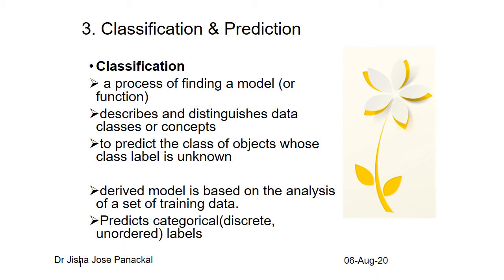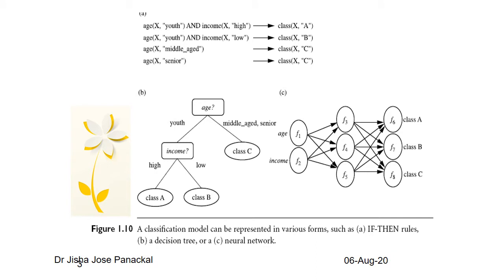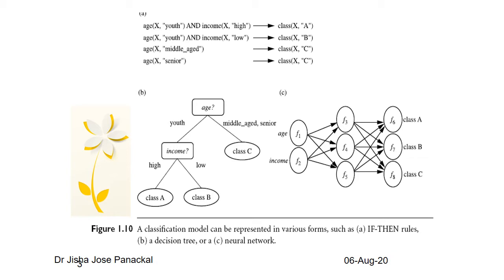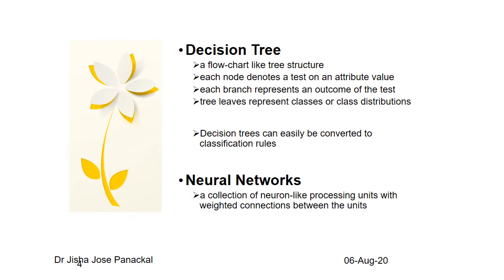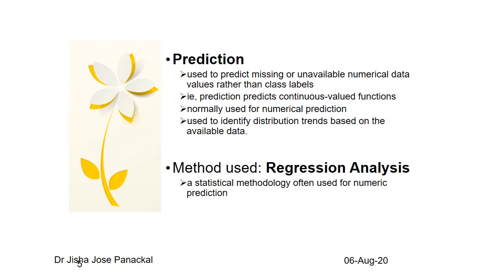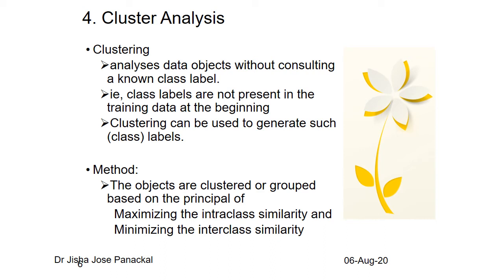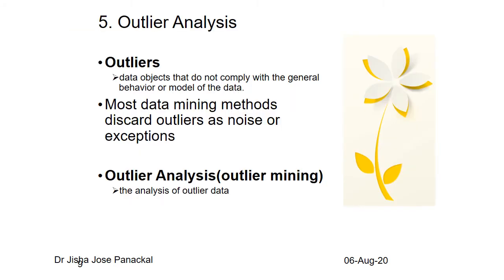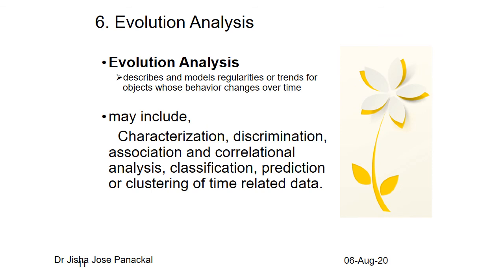Day5 Session3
Session3 on Day5 material